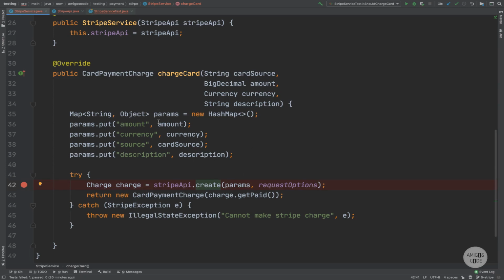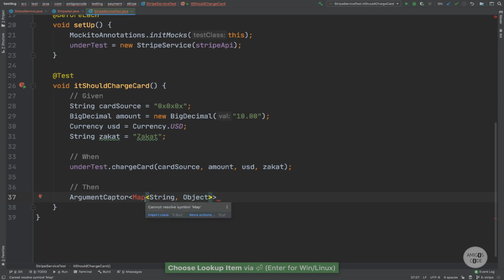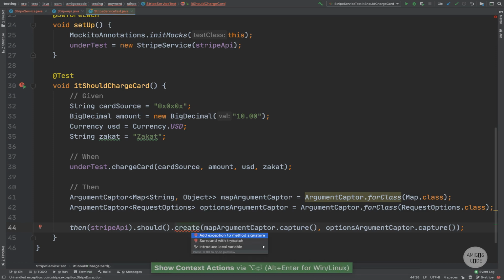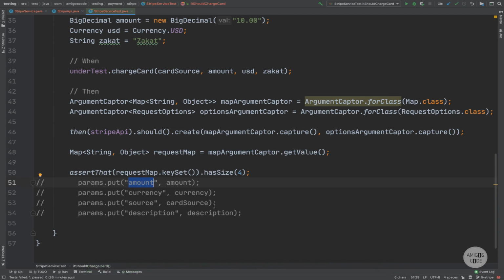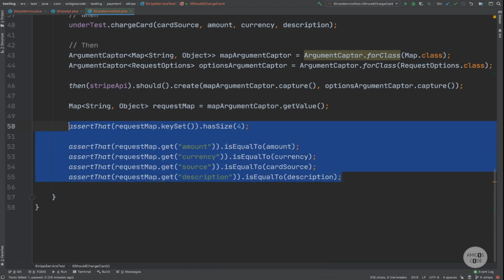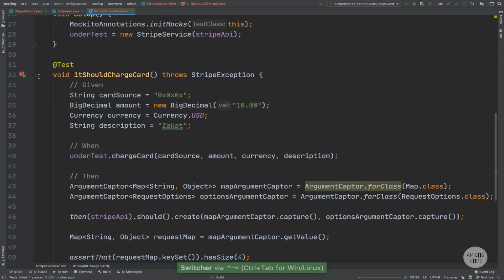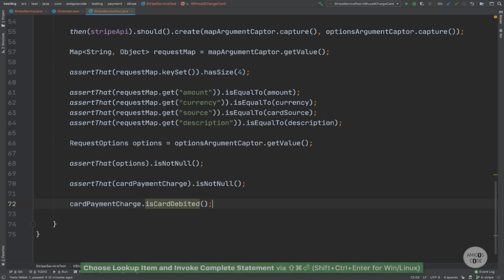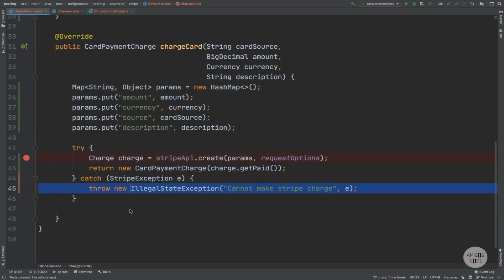lesson37 - Testing Charge Card